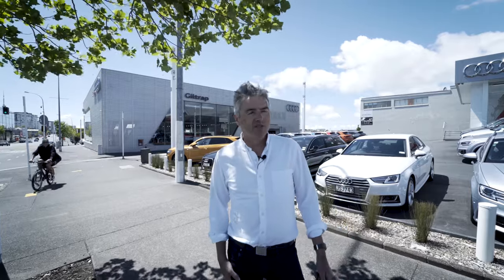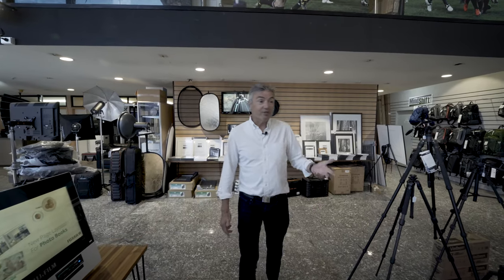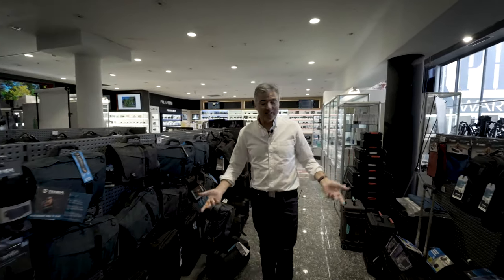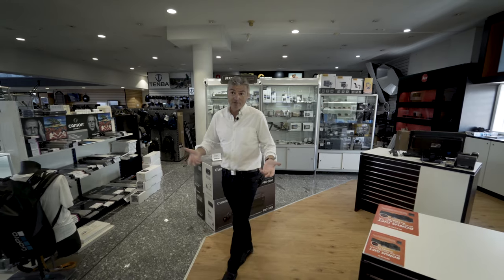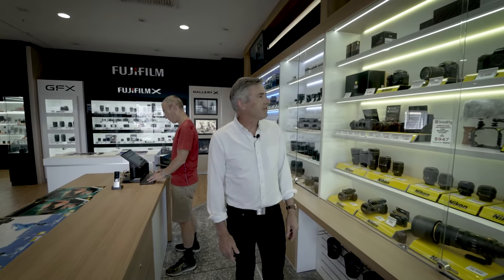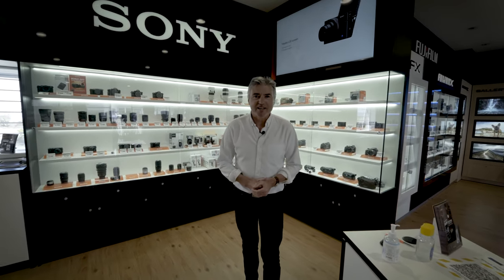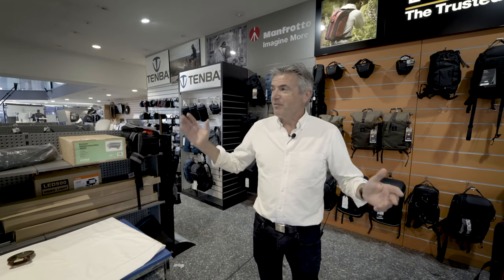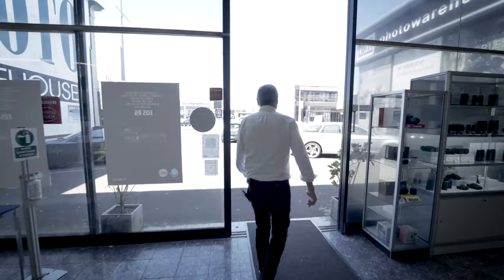Photo Warehouse Superstore Walkthrough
Situated on the outskirts of the CBD, our Photo Warehouse Superstore is something to make a trip for. Hosting one of New Zealand's largest range of photographic and lighting equipment showrooms we can be sure to help you with your needs. Our Superstore, also known as the Mothership is also the home of our Warehouse which distributes stock to our five other branches. With parking on site you are more than welcome to come on down and check us out!